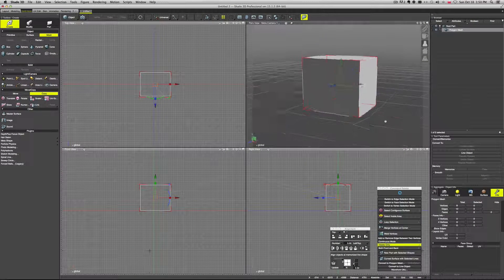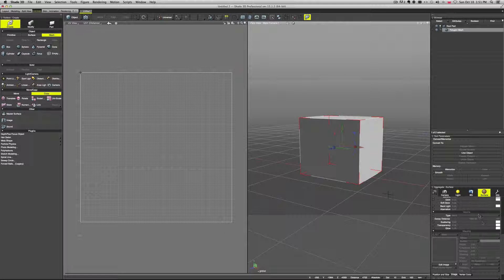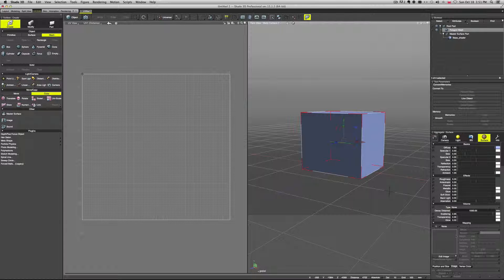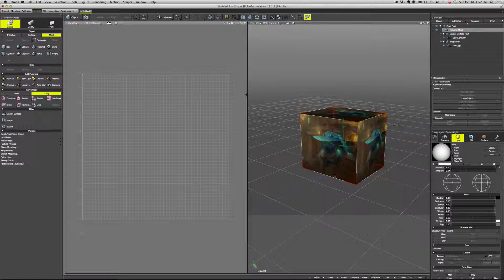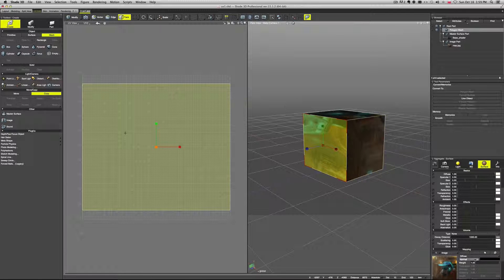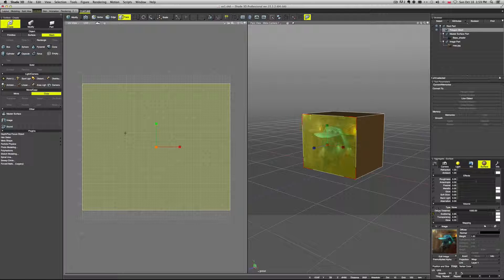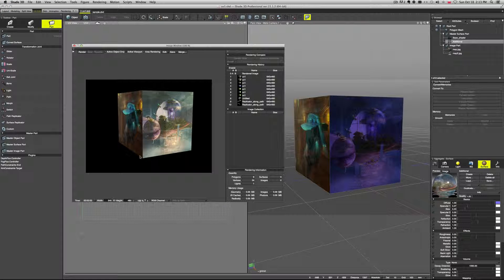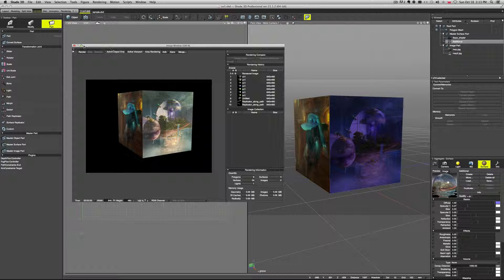Shade 3D Walkthrough PART 10 - UV mapping!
Adam Kuczek, a concept artist who is also a Shade 3D user, offers you great walkthrough videos about your favorite 3DCG software!
Part number 10! UV mapping!